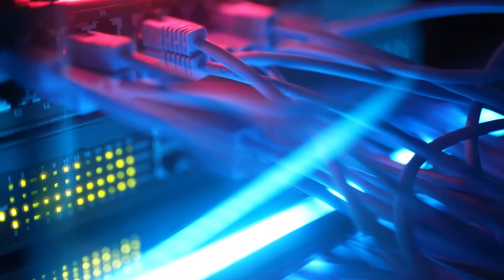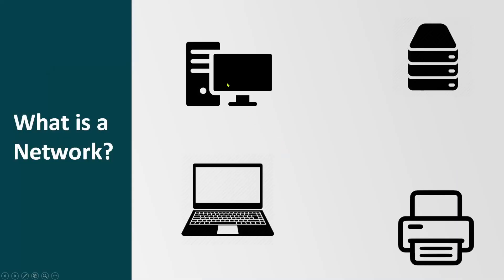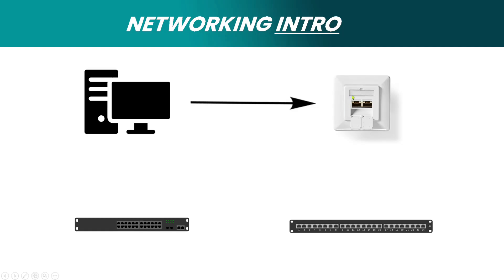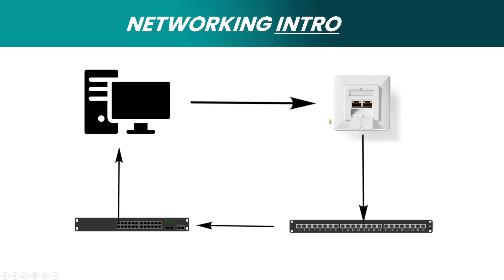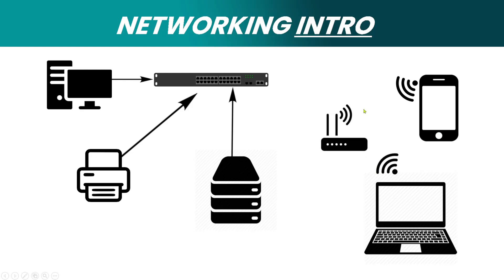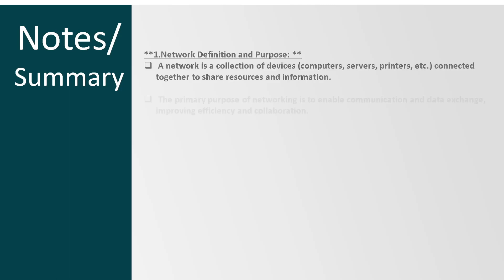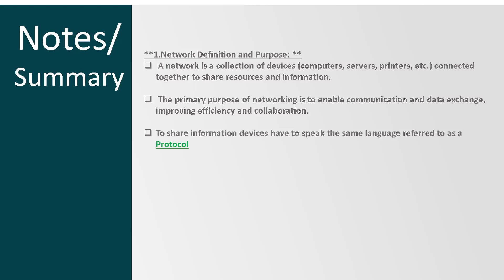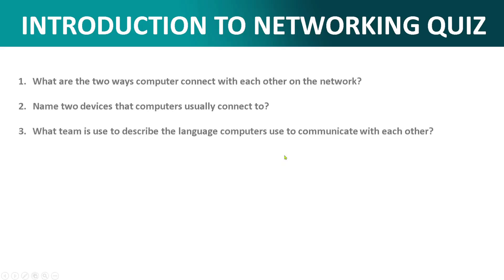Computer Networking Basics EP1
what is networking ?

Computer networking refers to interconnected computing devices that can exchange data and share resources with each other. These networked devices use a system of rules, called communications protocols, to transmit information over physical or wireless technologies.